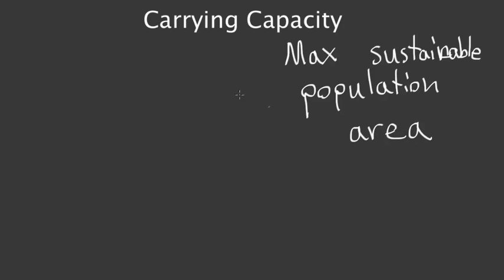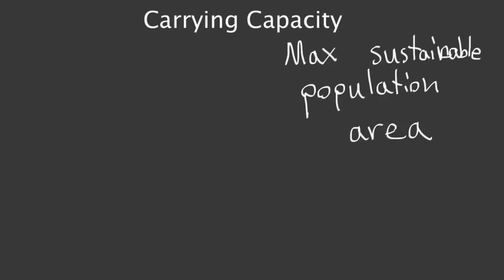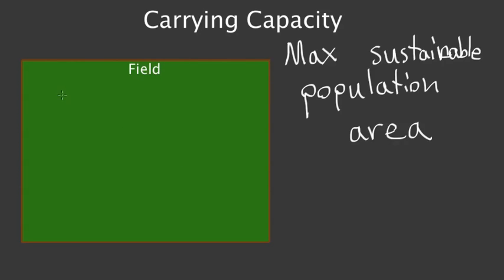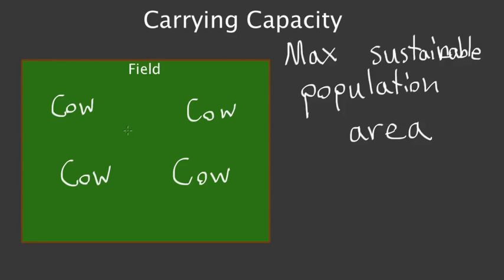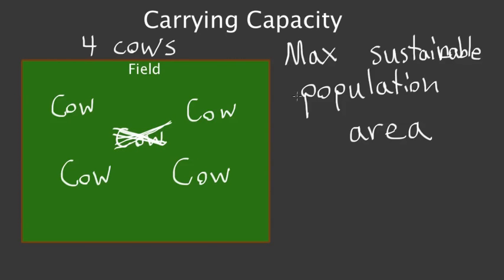Carrying Capacity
This video discusses the maximum sustainable population size for an area.